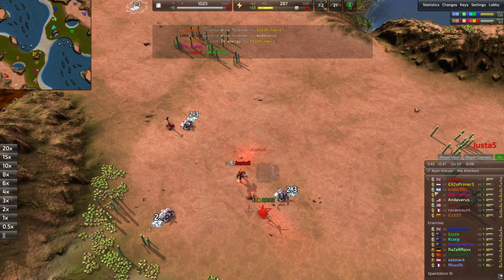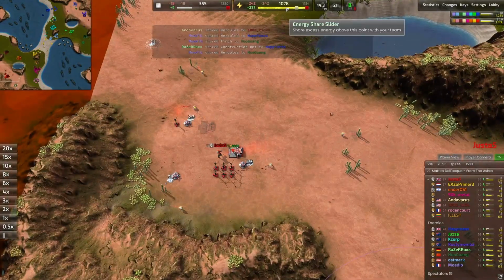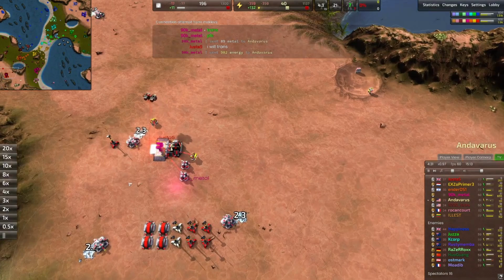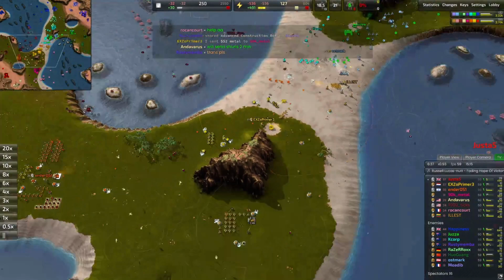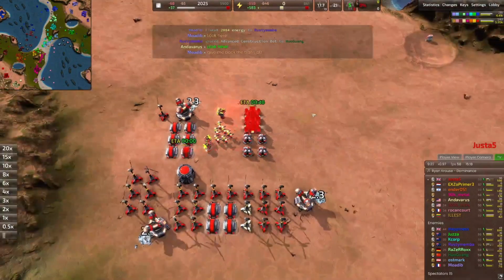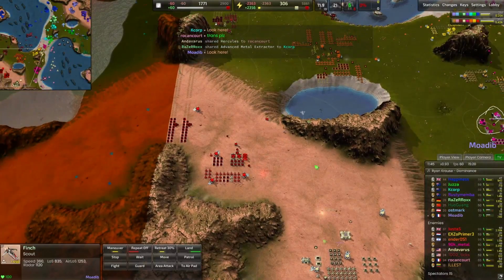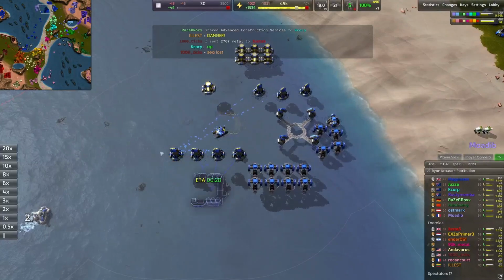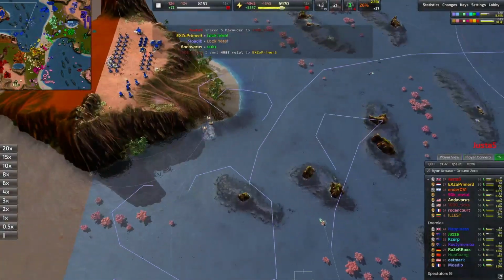Beyond All Reason | Supreme Isthmus | Laz Eco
Supreme Isthmus Lazarus ECO Build Guide